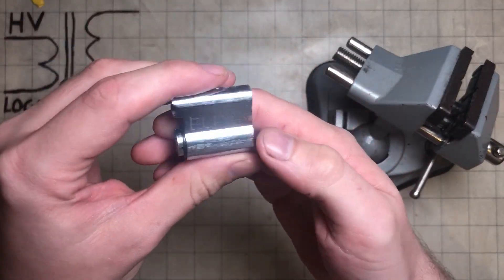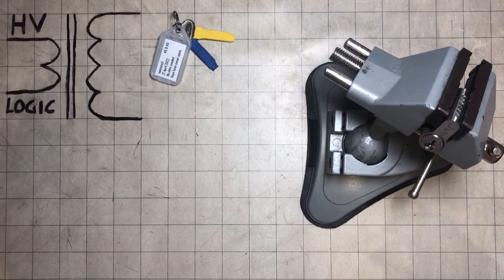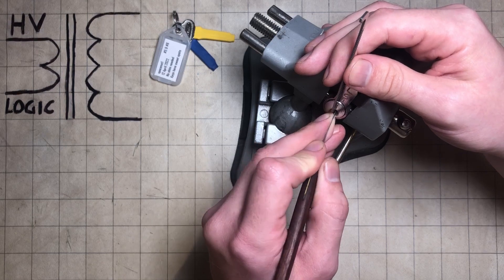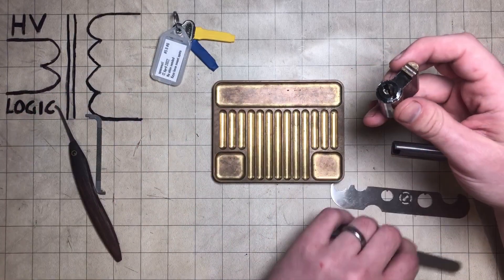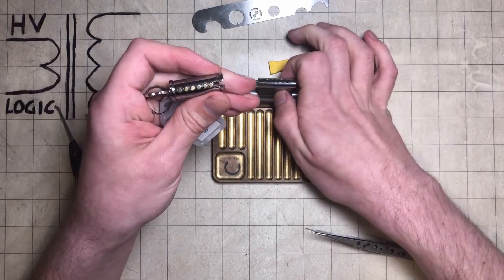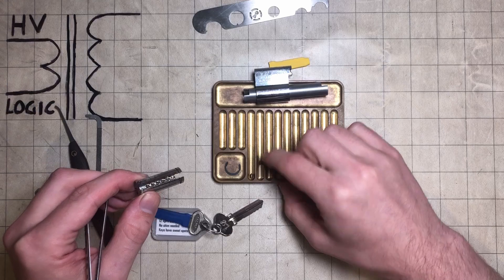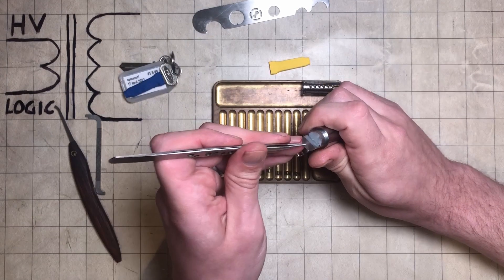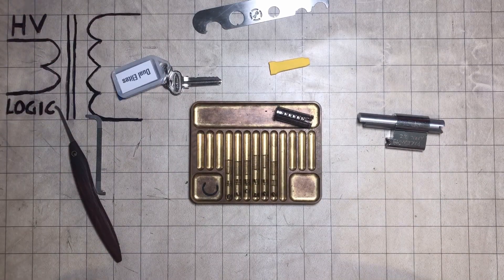Dual Elites #6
much easier than number 5 this is the second in the pair from Spacenut1